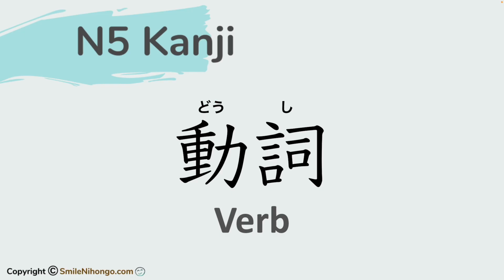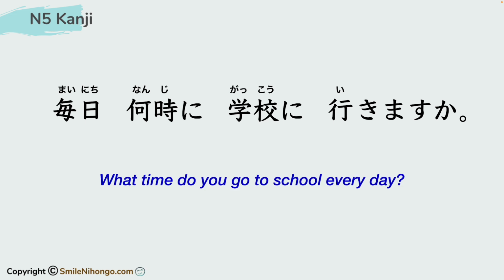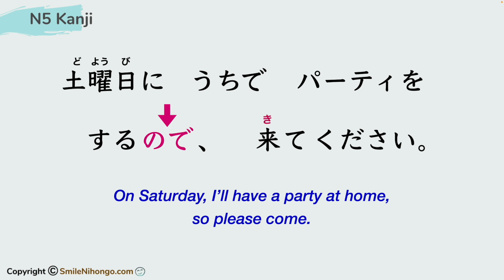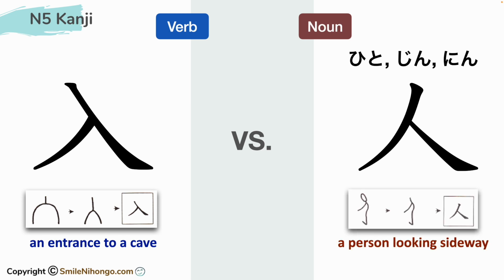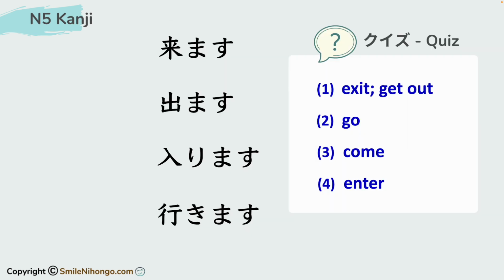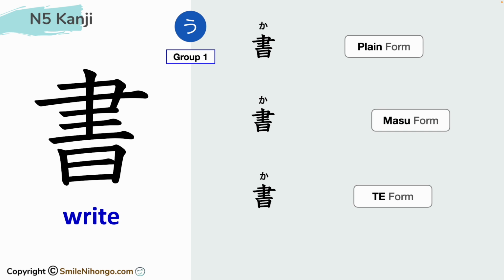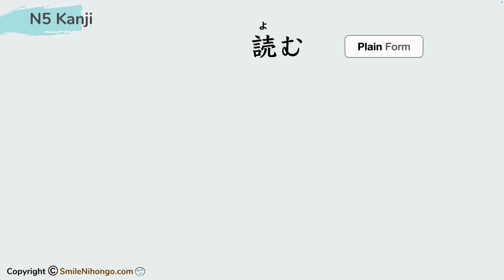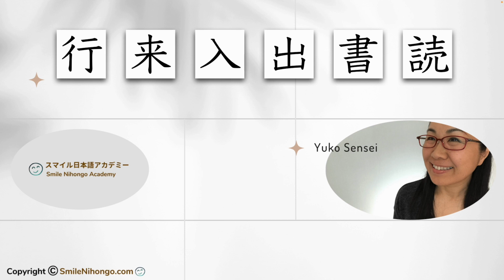N5 Kanji 漢字 (かんじ)【Verb 2】- Learn Japanese Kanji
In this lesson, we will learn N5 Kanji, focusing on the most essential Japanese Kanji for six verbs.

N4 & N5 Kanji Book
にほんごチャレンジ、かんじ (N4 & N5)
Amazon USA
Amazon Japan
Amazon UK

I have been teaching Japanese to English-speaking learners in the USA for many years. I design all the lessons and curricula in my online courses based on my teaching experience. Join me if you want to learn Japanese with organized, step-by-step lessons.
I am looking forward to being part of your Japanese learning journey. 😊